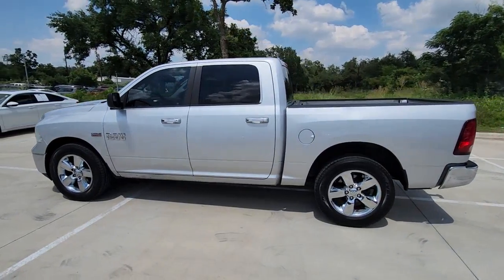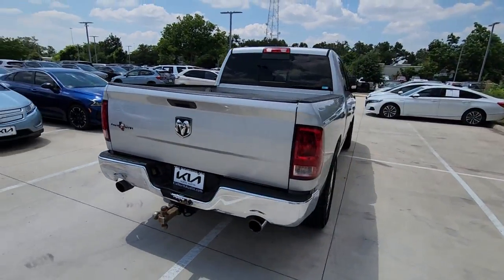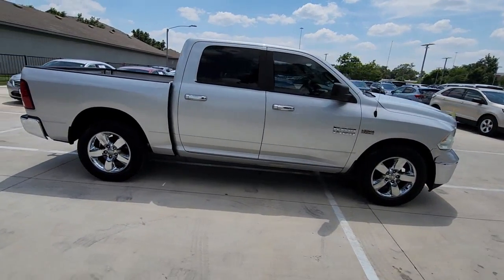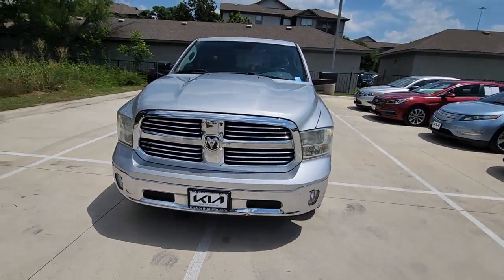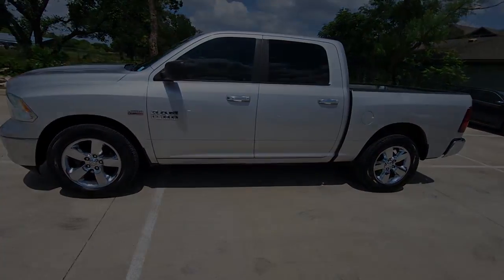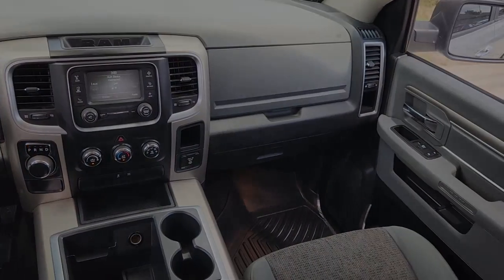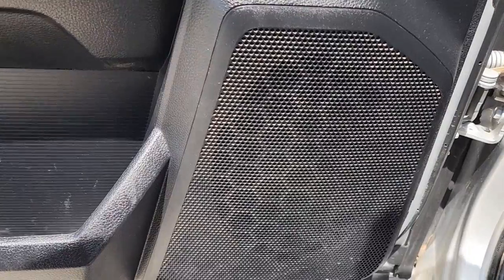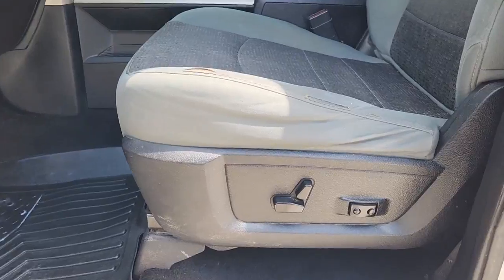2014 Ram 1500 Austin, Round Rock, Cedar Park, Leander, Plugerville ES211560A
Bright Silver Metallic Clearcoat Used 2014 Ram 1500 Lone Star available in 13175 N. US HWY 183, Austin, Texas at Kia of North Austin. Servicing the Austin, Round Rock, Cedar Park, Leander, Plugerville, TX area.

13175 N. US Hwy. 183

EPA 22 MPG Hwy/15 MPG City! Bluetooth iPod/MP3 Input Satellite Radio Alloy Wheels DIESEL GRAY/BLACK PREMIUM CLOTH BUCK... ENGINE: 5.7L V8 HEMI MDS VVT TRANSMISSION: 8-SPEED AUTOMATIC (8HP7... QUICK ORDER PACKAGE 26Y LONE STAR KEY FEATURES INCLUDE: Satellite Radio iPod/MP3 Input Bluetooth Chrome Wheels. Ram Lone Star with Bright Silver Metallic Clearcoat exterior and Diesel Gray/Black interior features a 8 Cylinder Engine with 305 HP at 6350 RPM*. OPTION PACKAGES: ENGINE: 5.7L V8 HEMI MDS VVT Electronically Controlled Throttle Heavy Duty Engine Cooling GVWR: 6900 lbs Next Generation Engine Controller Dual Rear Exhaust w/Bright Tips Hemi Badge Heavy Duty Transmission Oil Cooler QUICK ORDER PACKAGE 26Y LONE STAR Engine: 5.7L V8 HEMI MDS VVT Transmission: 8-Speed Automatic (8HP70) Locking Lug Nuts Full Size Temporary Use Spare Tire Leather Wrapped Steering Wheel Fog Lamps Steering Wheel Mounted Audio Controls Lonestar Badge Class IV Receiver Hitch Bright/Bright Billets Grille Power Black Trailer Tow Mirrors Exterior Mirrors w/Supplemental Signals Exterior Mirrors Courtesy Lamps TRANSMISSION: 8-SPEED AUTOMATIC (8HP70) Tip Start DIESEL GRAY/BLACK PREMIUM CLOTH BUCKET SEATS Power Lumbar Adjust 115V Auxiliary Power Outlet Bucket Seats Full Length Floor Console Rear 60/40 Split Folding Seat Folding Flat Load Floor Storage Power 10-Way Driver Seat Ash Tray Lamp. EXPERTS REPORT: Edmunds.coms review says The 2014 Ram 1500 is our top pick in the full-size pickup segment thanks to a winning combination of strong powertrains a smooth ride and a well-trimmed cabin.. Horsepower calculations based on trim engine configuration. Fuel economy calculations based on original manufacturer data for trim engine configuration. Please confirm the accuracy of the included equipment by calling us prior to purchase.